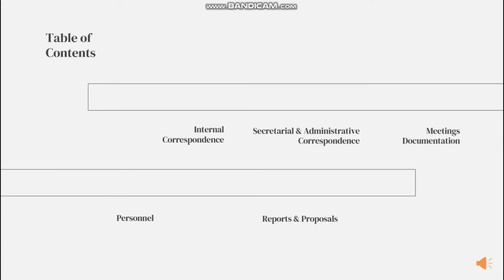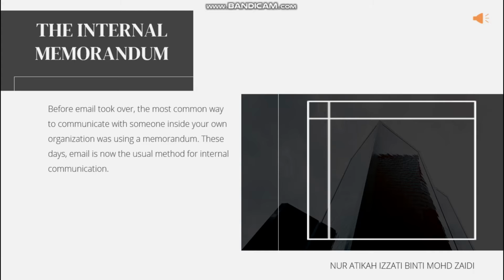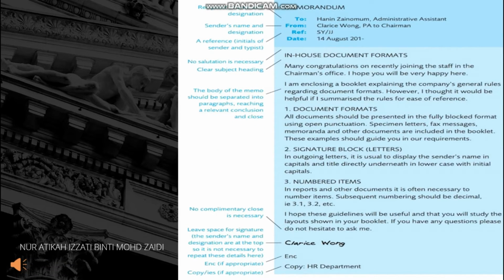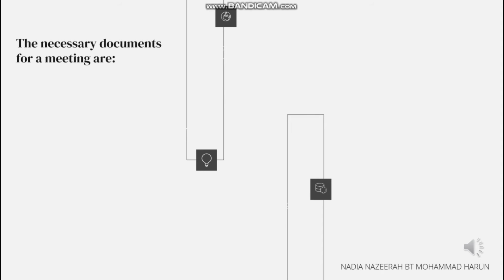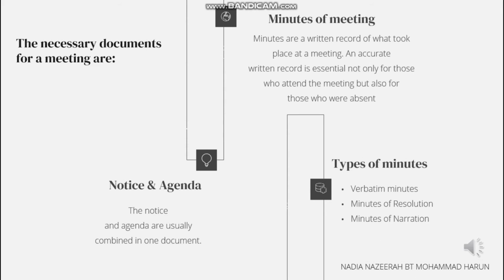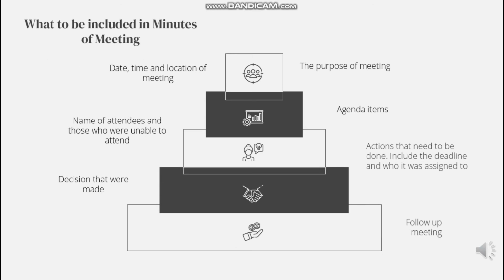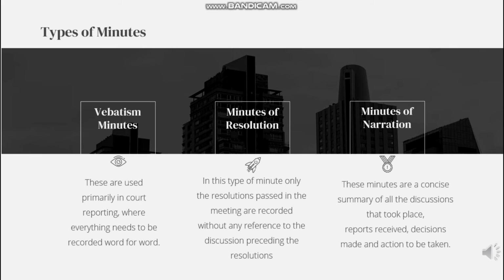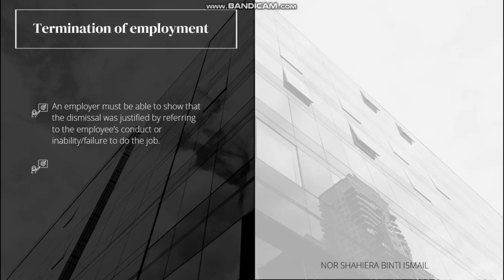CHAPTER 5 (General Business Correspondence)